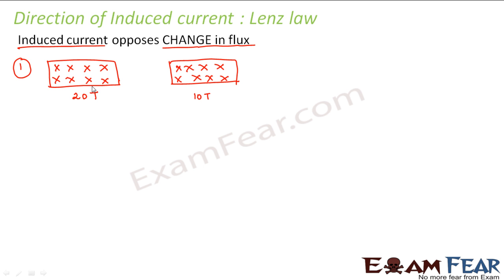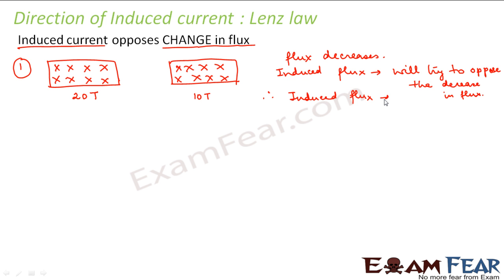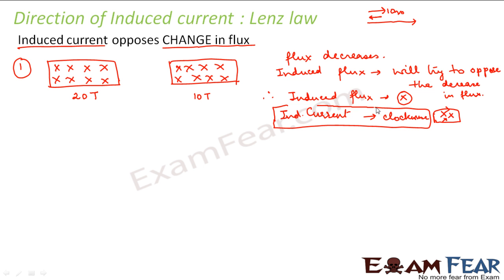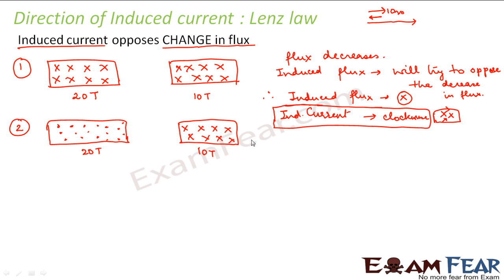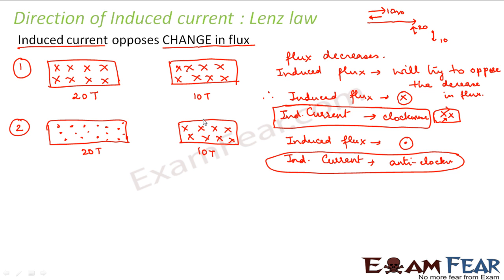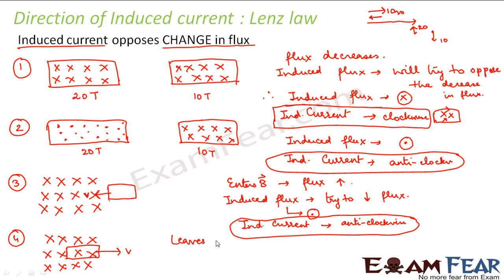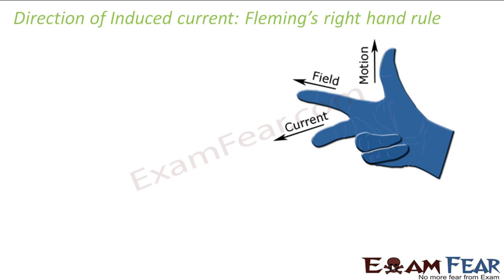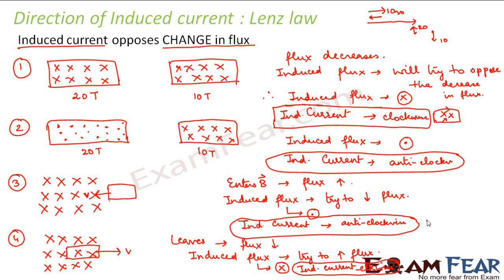Physics Electromagnetic Induction part 6 (Direction of induced current) CBSE class 12